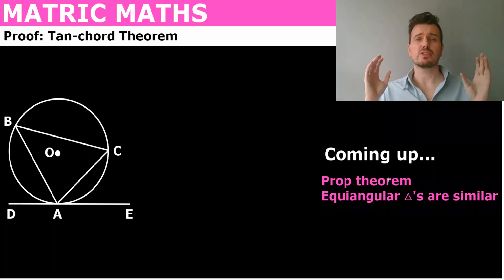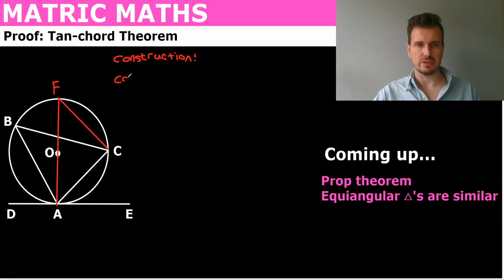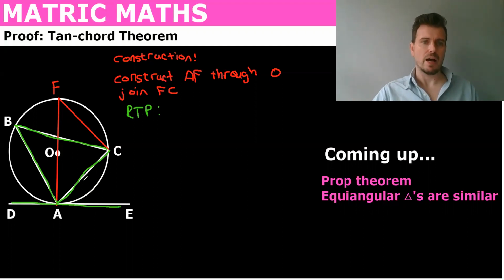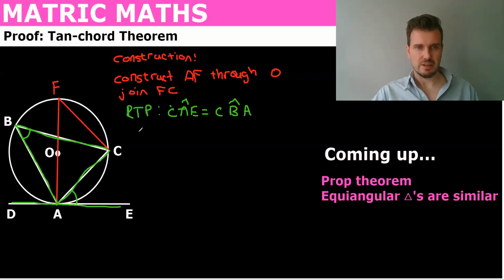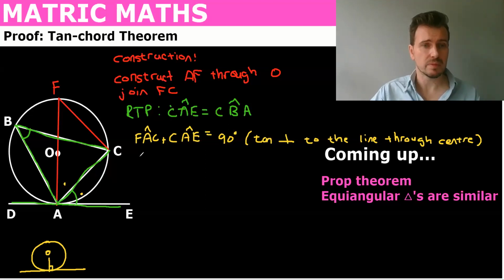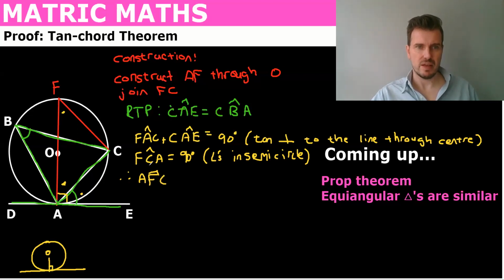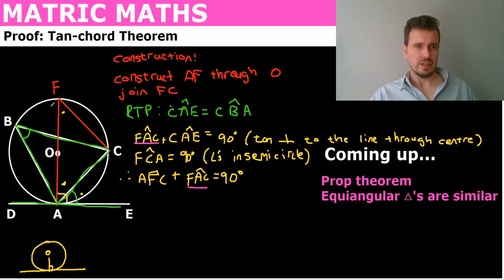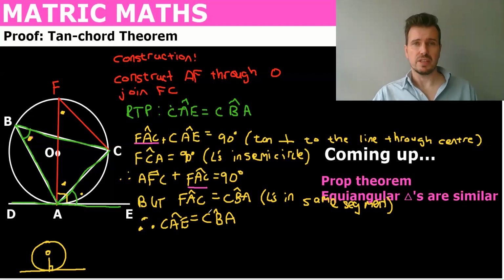Matric Maths - Geometry Examinable Proof 4. Tan-chord Theorem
In this video we look at the 4th of 6 examinable proofs for the Matric Mathematics exam. This Tan-Chord Theorem which says that the  angle between the tangent to a circle and the chord drawn from the point of contact is equal to the angle in the alternate segment. Here I make the necessary constructions, say what we need to prove and then proceed to prove it using the diagram.

According to the Department of Education, the following proofs of theorems are examinable:
• Midpoint Chord Theorem: The line drawn from the centre of a circle perpendicular to a chord bisects the chord
• Angle at Centre Theorem: The angle subtended by an arc at the centre of a circle is double the size of the angle
subtended by the same arc at the circle (on the same side of the chord as the centre);
• Cyclic Quad Theorem: The opposite angles of a cyclic quadrilateral are supplementary;
• Tan-chord Theorem: The angle between the tangent to a circle and the chord drawn from the point of contact is equal to the angle in the alternate segment;
• Prop theorem: A line drawn parallel to one side of a triangle divides the other two sides proportionally;
• Similar Triangle Theorem: Equiangular triangles are similar.

Here is the link to the Matric Examination Guidelines which contain the proofs and reasons you need to know for Geometry.